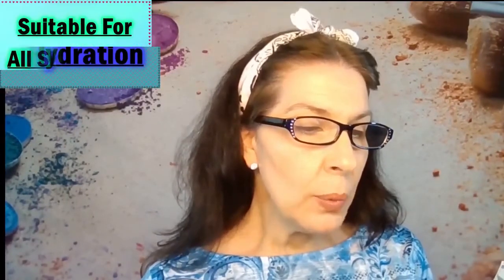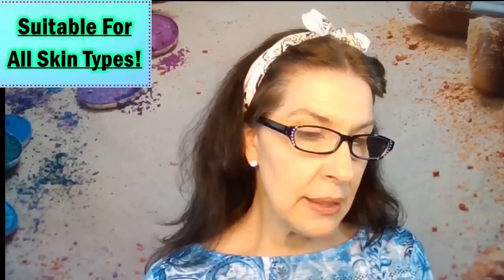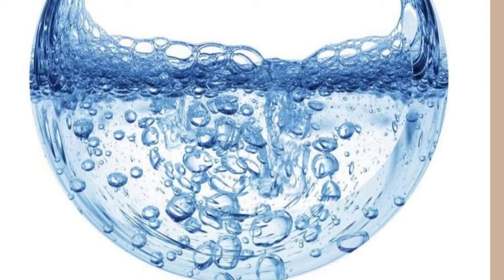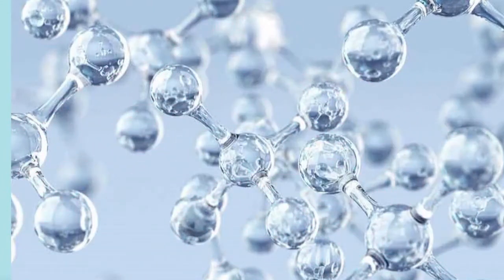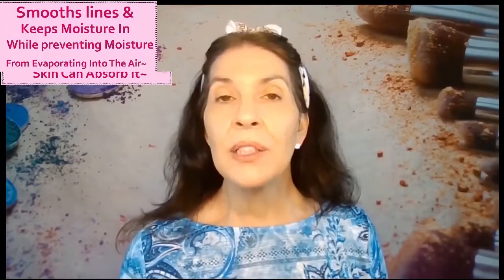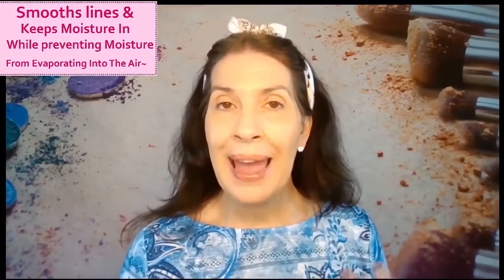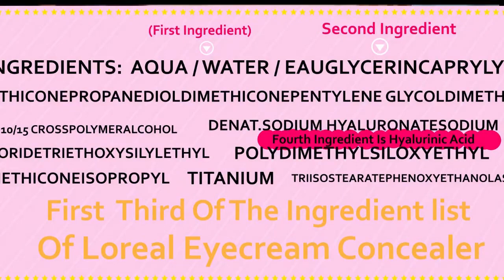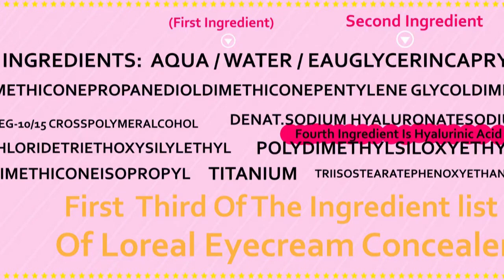New! L'Oreal True Match Eyecream In A Concealer/ Does It Really Work? 8HR Wear Test!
Hi everyone!  In this video I give the L'Oreal True Match  Eyecream In A Concealer an eight hour wear test to see if it covers my dark undereye circles,  hides fine lines and how well it lasts through the day!  On Facebook/Twitter/Instagram!